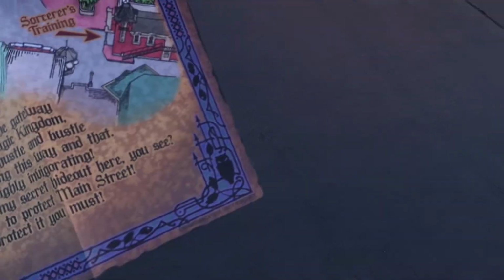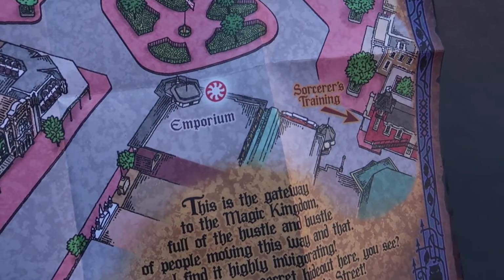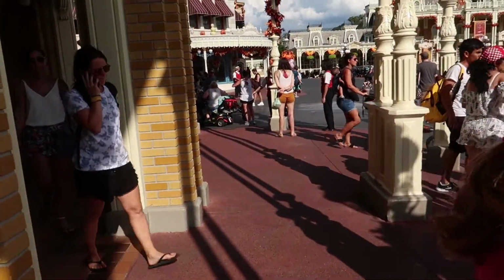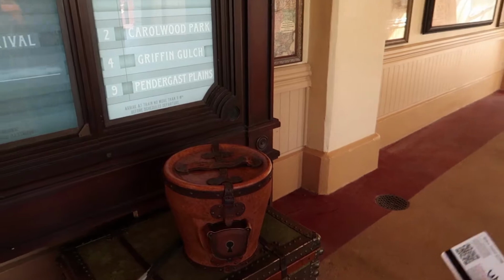Off work so let's play the Sorcerers of Magic Kingdom Game!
Got out of work early so time to go to Magic Kingdom and play Sorcerers of Magic and ride some rides!